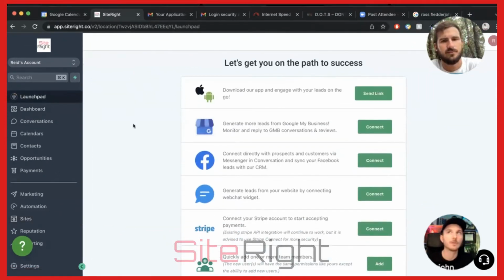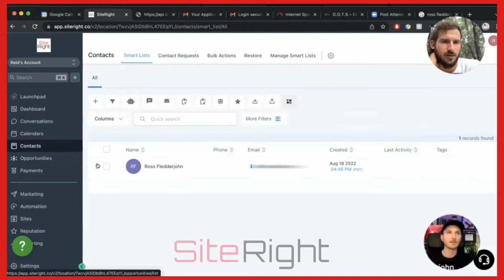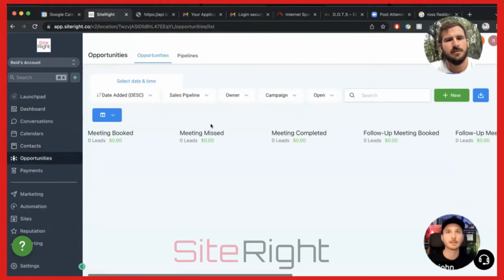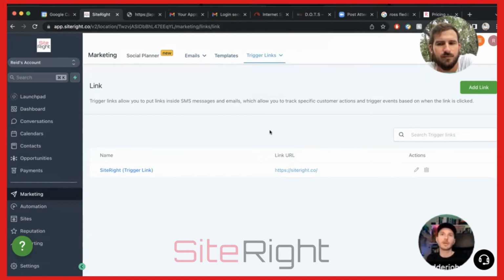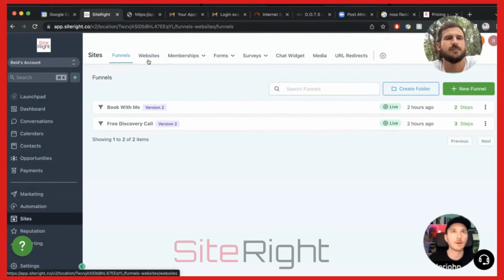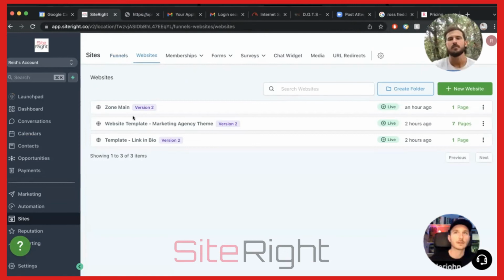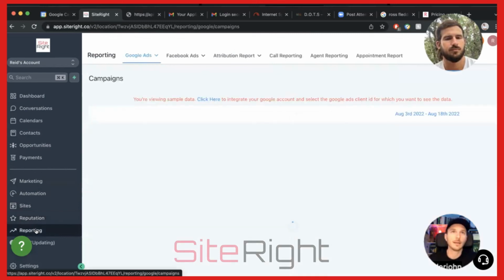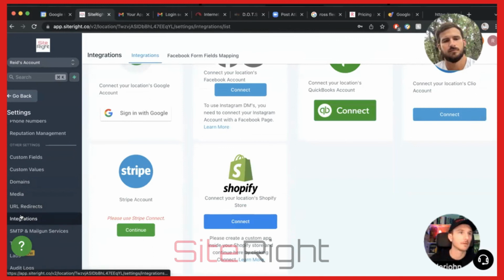How SiteRight Works - Quick Overview